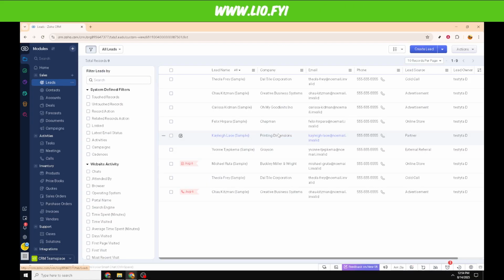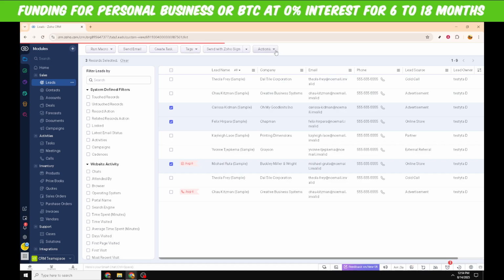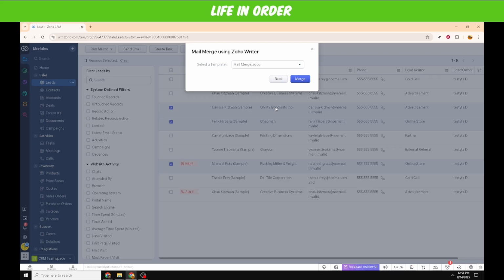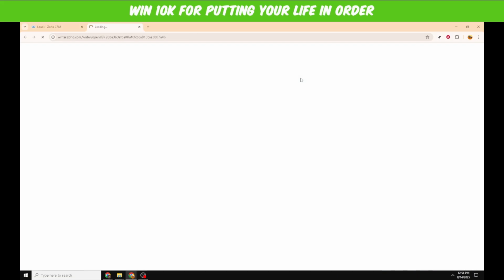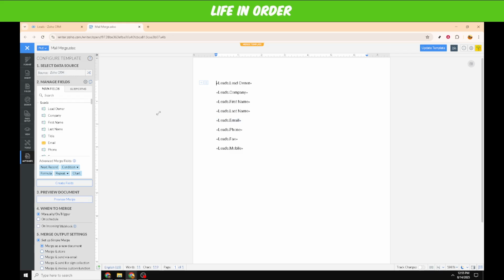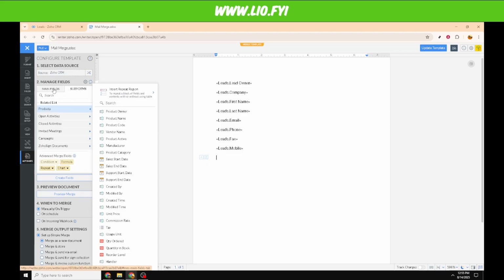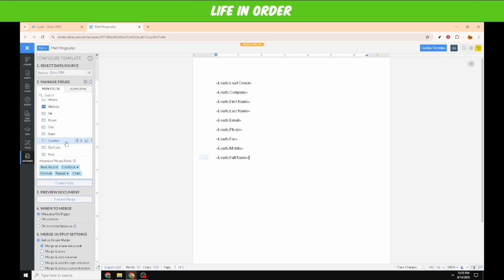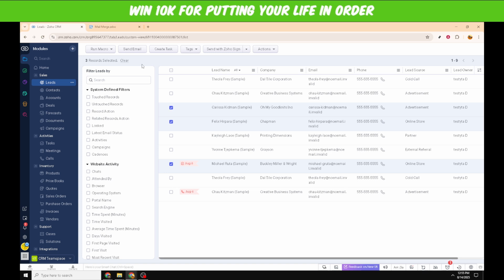How to Mail Merge in Zoho CRM { 2025 edition }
How to Mail Merge in Zoho CRM